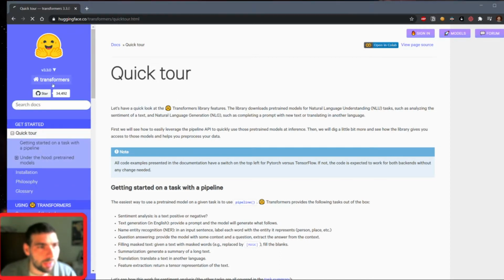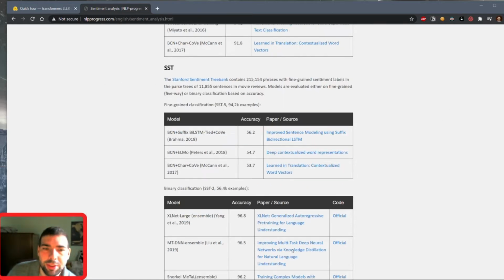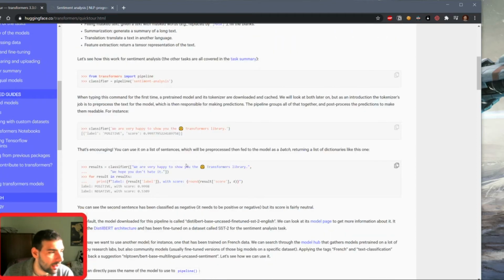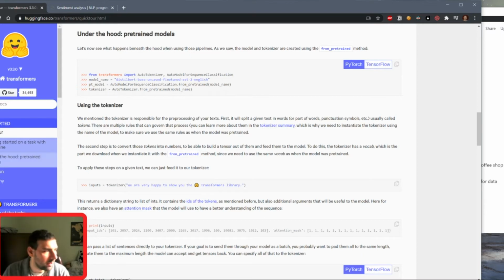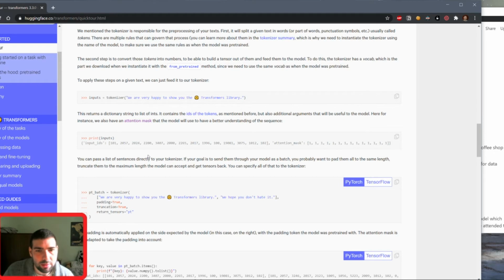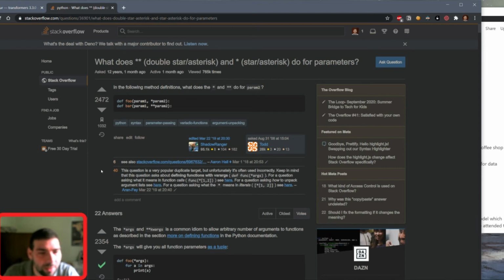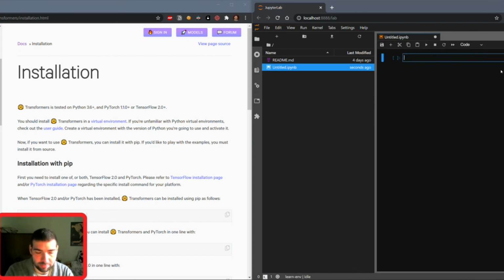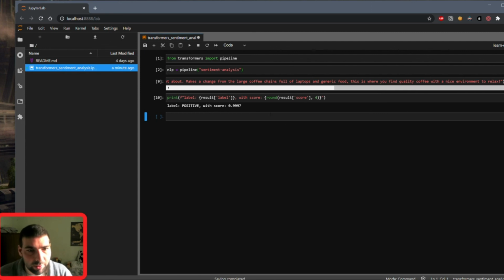Intro to Transformers Library for Advanced Natural Language Processing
I was told you could perform sentiment analysis with just 3 lines of code using the Transformers Library.

This is true!
This video explores the library and what it offers and in the last 15 minutes performs sentiment analysis with, 3 lines of code.